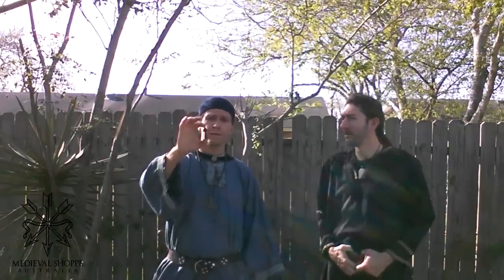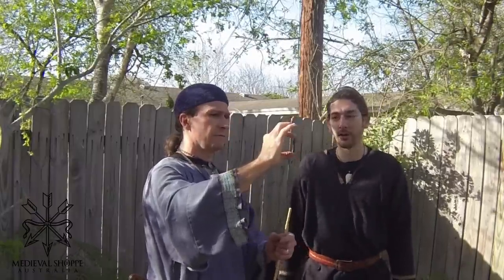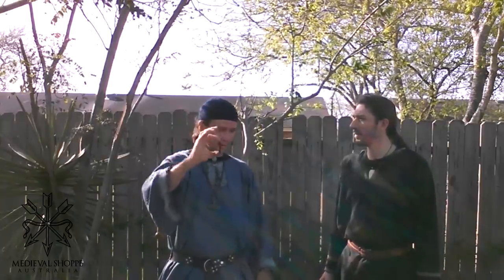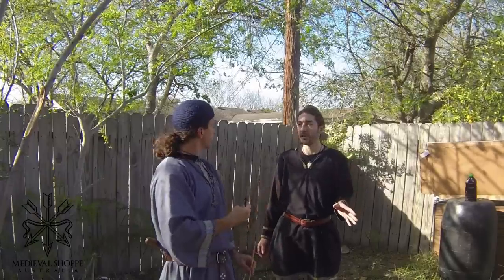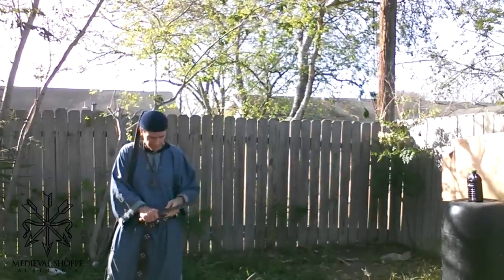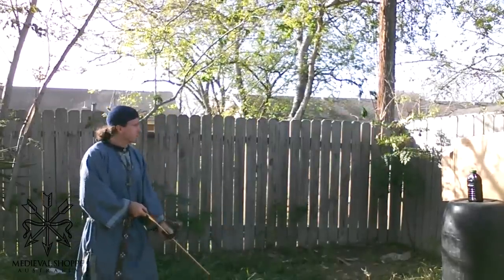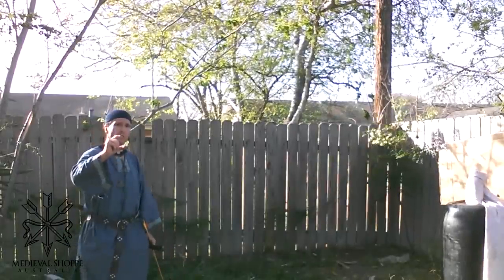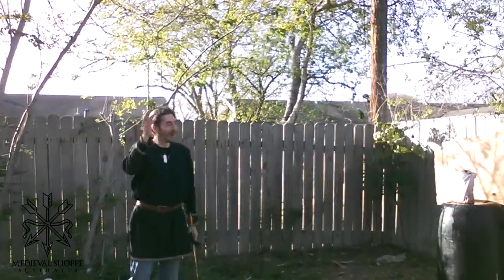Medieval Broadhead Arrow Tested on Clothe Armour or Gambeson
Thrand and Eldgrimr test Medieval shoppes Medieval Hunting 'Broadhead' Arrowhead for bleeding and against gambeson and aketon style clothe armour layers.Finding this would have been a major arrow on the field from the viking age well into modern era.

    Length: 5.2cm
    Width: 2.2cm
    Will accommodate a shaft approximately 7mm wide.
    Free postage Australia & New Zealand

These arrowheads created significant wounds on any quarry or enemy, but the large triangular heads would rarely fully penetrate steel armour, so they were not the mainstay of military archery (despite their propensity to bring down any target). However, there is some evidence that military archers may have kept some arrows of this type in their quiver for stopping an armoured opponent's horse. Broadheads may have been particularly useful against a cavalry charge when aimed at the horses rather than the riders. These sharp, hand forged visually accurate replicas are perfectly proportioned for aerodynamic functionality. An excellent reproduction: an archer 600 years ago would find them totally unremarkable!